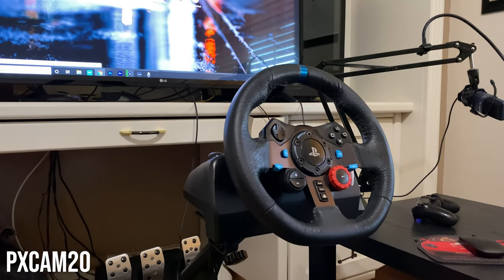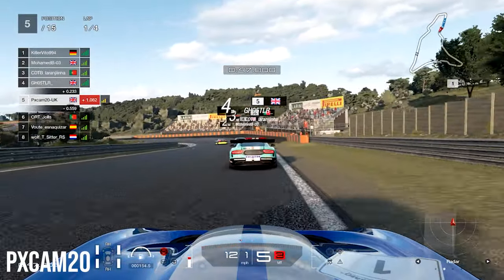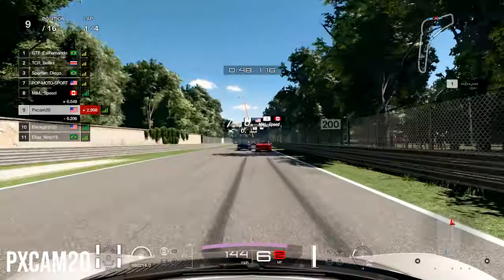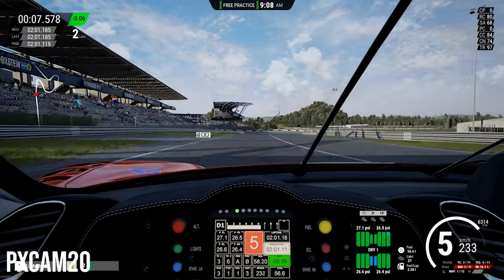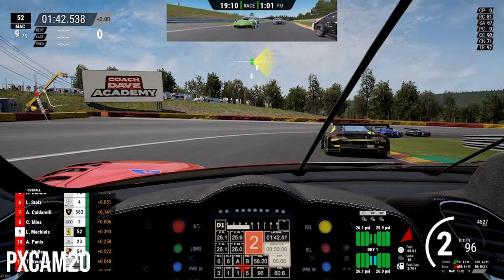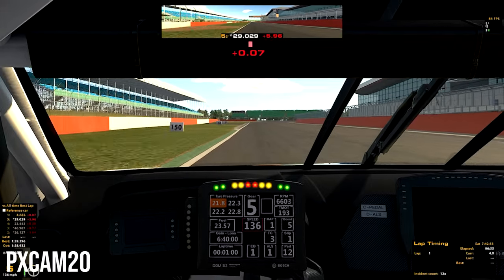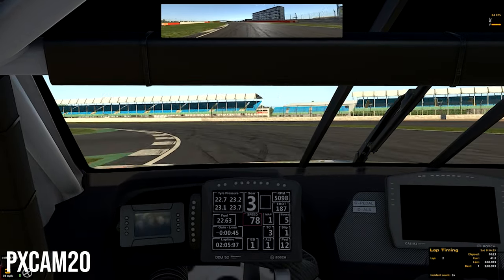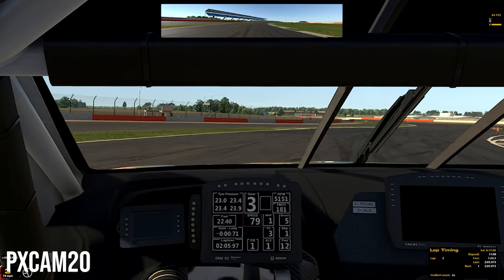Logitech G29 vs. Fanatec CSL Elite, Is It Worth The Money?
PSN: Pxcam20

Equipment:
PS4 500 GB
FANATEC CSL Elite Racing Wheel + Wheel Base
FANATEC CSL Elite Pedals Loadcell Brake Pedal

PC Setup:
AMD Ryzen 7 3700x
NVIDIA 3060 TI GPU
Ballistix 16GB DDR4 RAM
ASUS B550F Motherboard